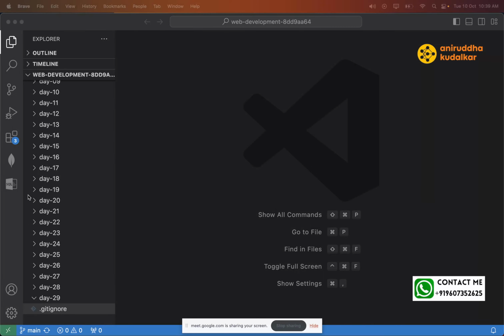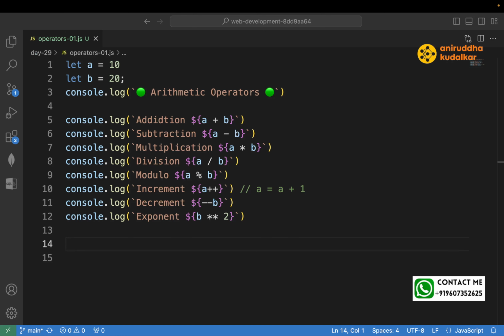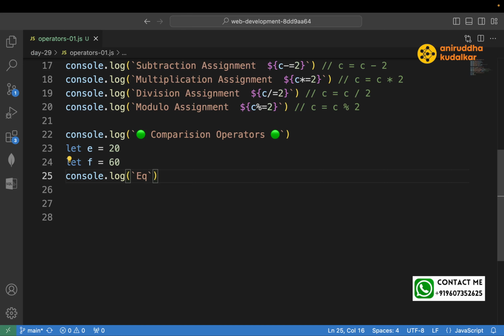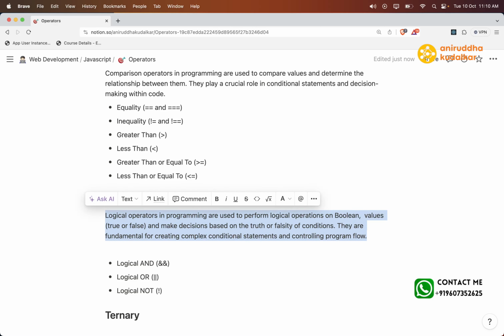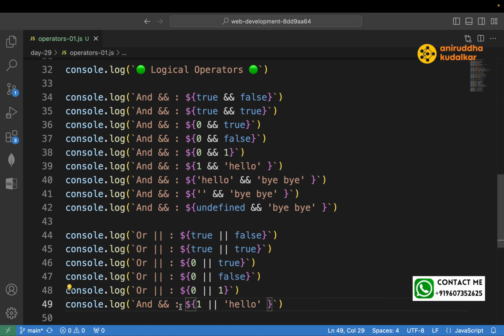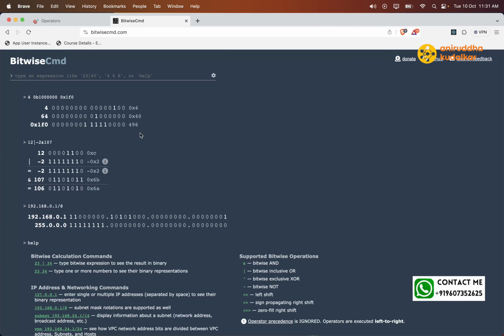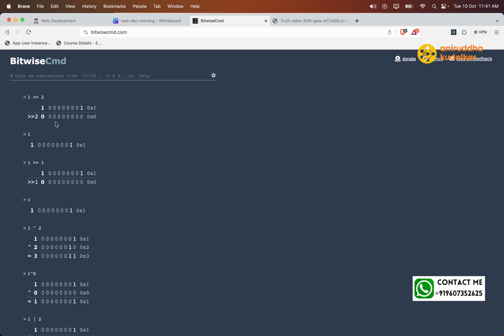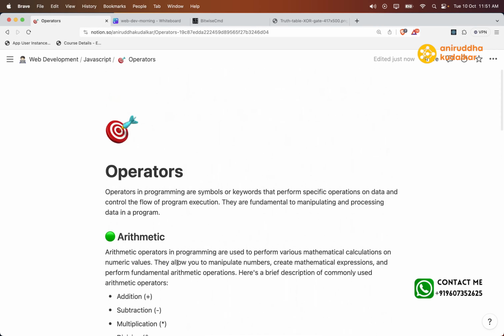033 Web Development: Javascript Operators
Welcome to the 33rd enlightening session of our ongoing Web Development Batch! In this comprehensive video tutorial, we're delving deep into the world of JavaScript Operators, unlocking the keys to efficient and powerful coding.

Exclusively tailored for our dedicated web development community, this session is all about mastering JavaScript's operators. Whether you're a coding enthusiast eager to expand your JavaScript skills or a seasoned developer looking to refine your coding techniques, this tutorial offers invaluable insights.

We explore the full spectrum of JavaScript operators, from the basics like arithmetic and comparison operators to more advanced concepts like logical and bitwise operators. You'll gain a solid understanding of how these operators work, their precedence, and how to leverage them to solve complex coding challenges.

As part of our web development batch, this tutorial ensures content alignment with your learning journey, delivering material that resonates with your goals. Join us to elevate your coding prowess, gaining practical knowledge to create efficient and effective web applications.

Watch now to embark on a journey into the fascinating world of JavaScript Operators, and empower yourself with the skills to write code that's not just functional but also elegant and efficient. Don't miss out on this opportunity to deepen your JavaScript expertise in our ongoing web development adventure.

- css3 tutorial
- css3 transition
- css3 animation

- javascript tutorial
- javascript course